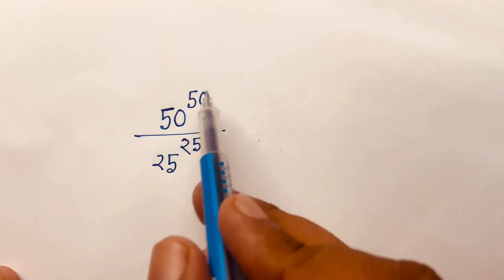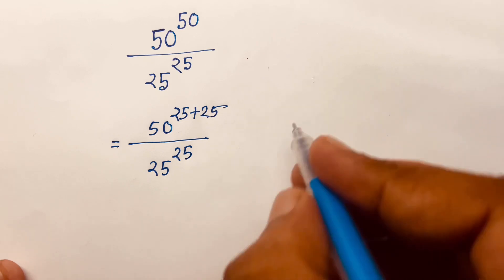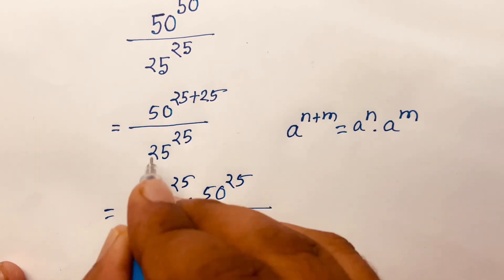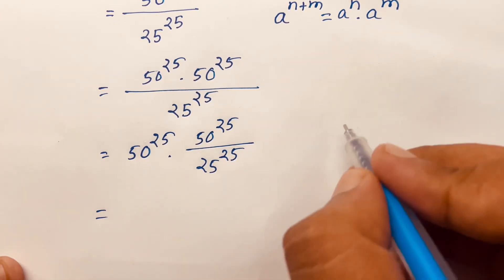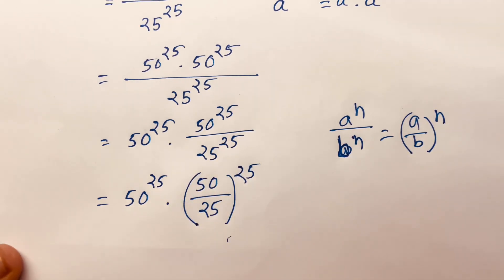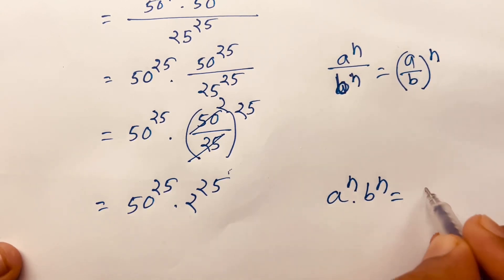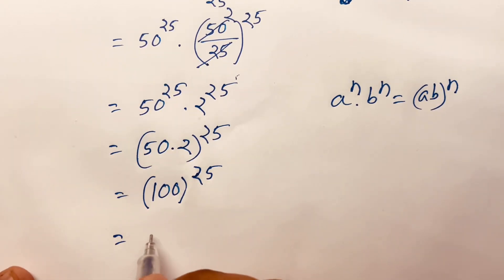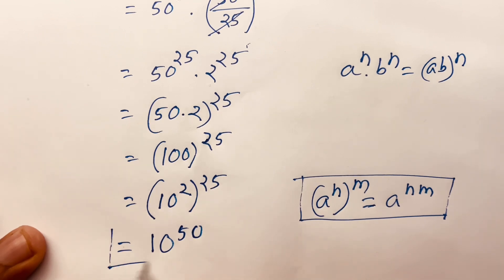A Wonderful Math Problem With Exponent And Power. 50 ^50 ÷25^25 =?